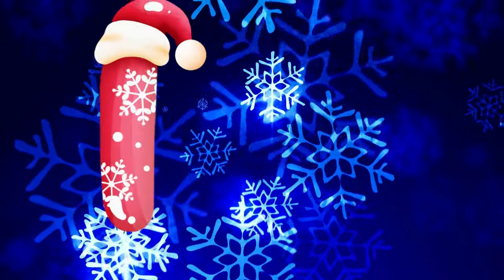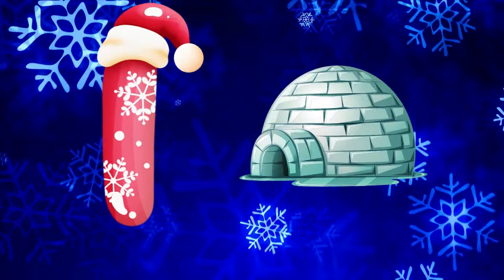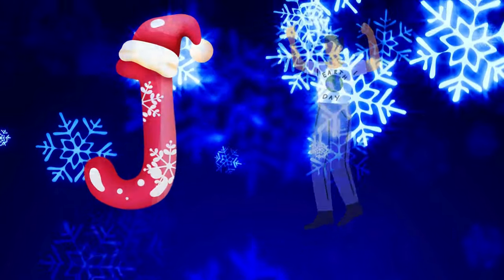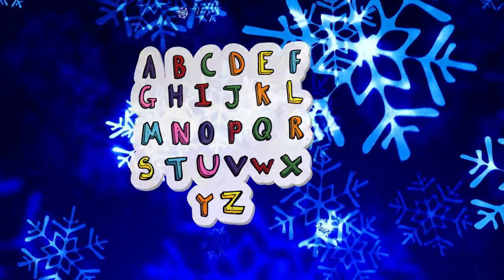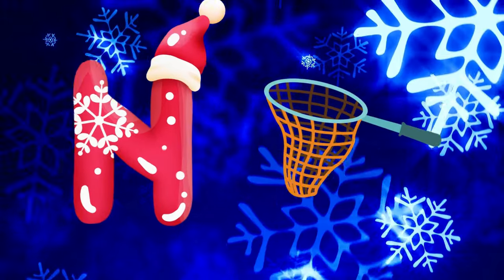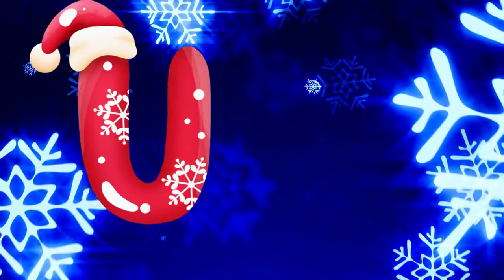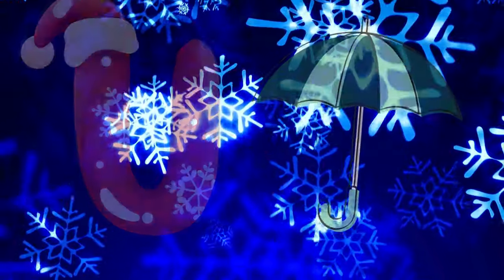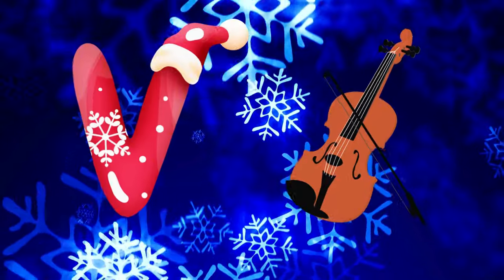A for apple B for ball | Learn ABCs | Alphabet Song